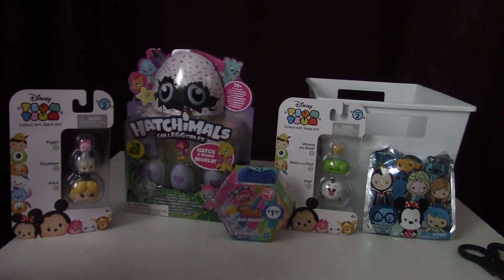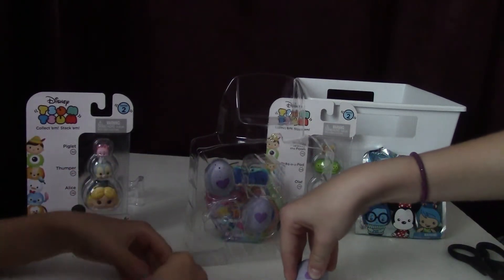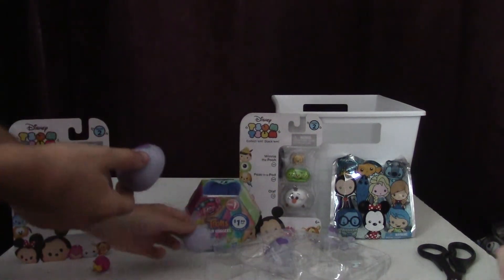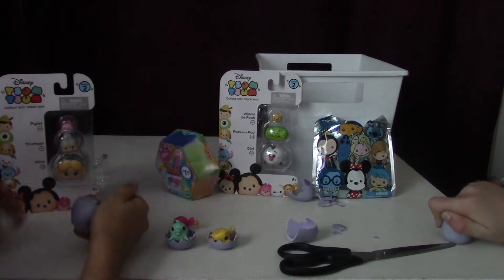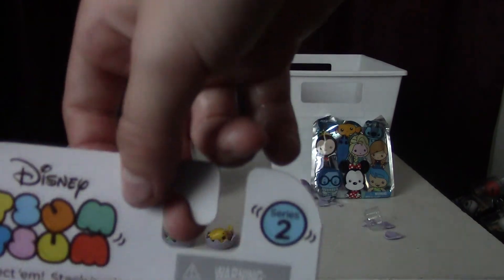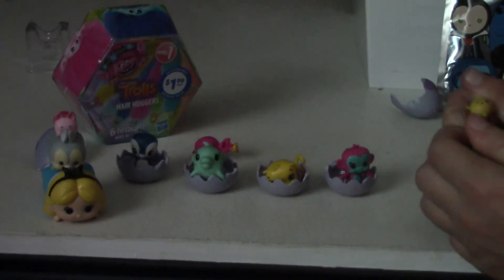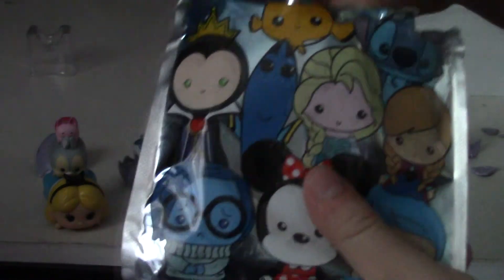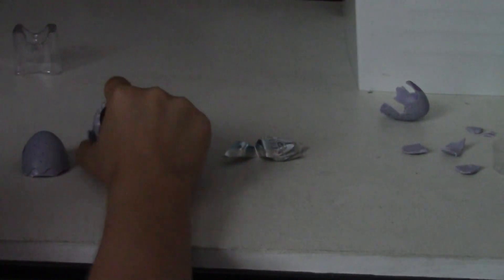Disney Tsum Tsum Figures, Hatchimal Eggs, Disney Key Chain Blind Bag, and Trolls Hair Huggers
Charbanjo, Tori, and Joebanjo Opening up Disney Tsum Tsum Figures, Hatchimal Eggs, Disney Key Chain Blind Bag, and Trolls Hair Huggers.  Which ones will we get?